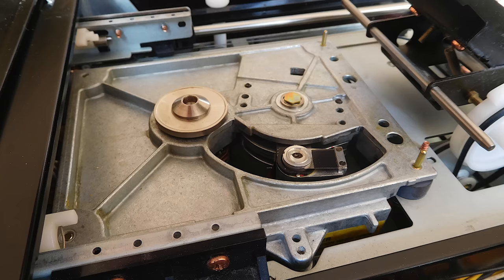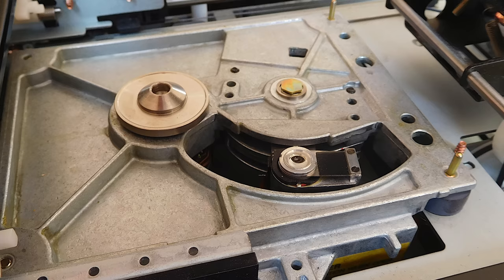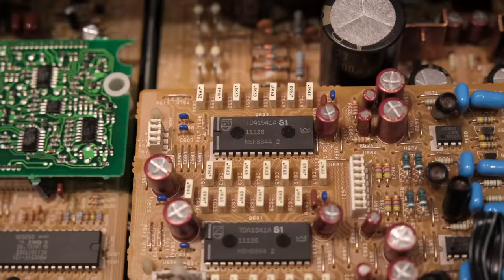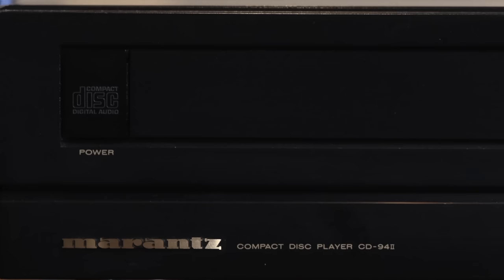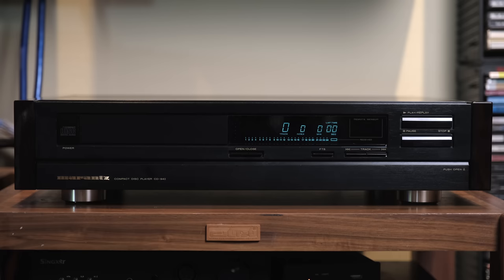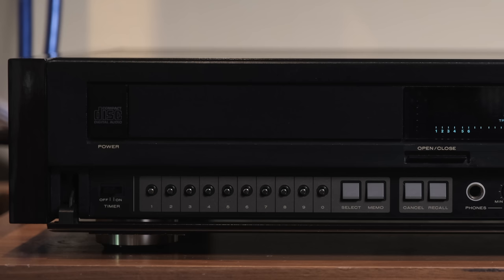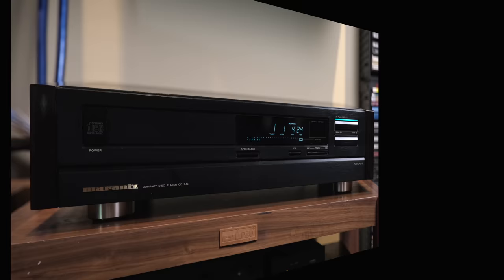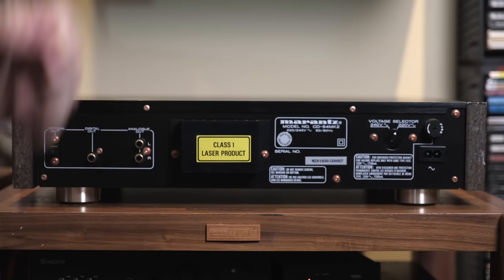Marantz CD 94-MK2: a vintage masterpiece CD player!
Vintage compact disc players offer amazing performance if you choose the right model. The Marantz CD-94 MK2 is among the best cd players out there. Discover the main features and its unique sound signature!